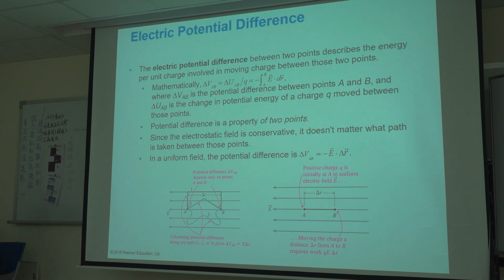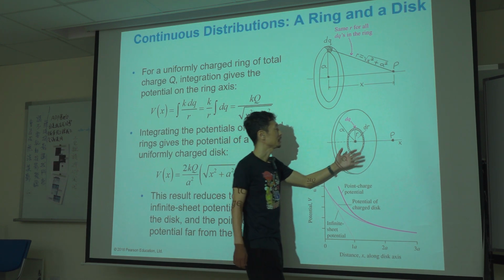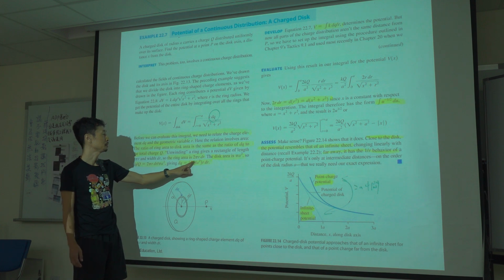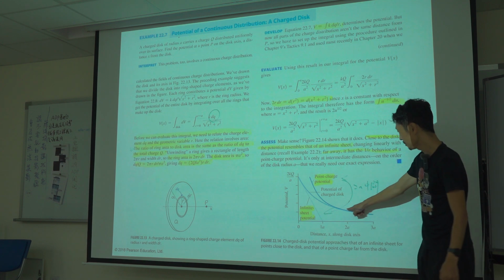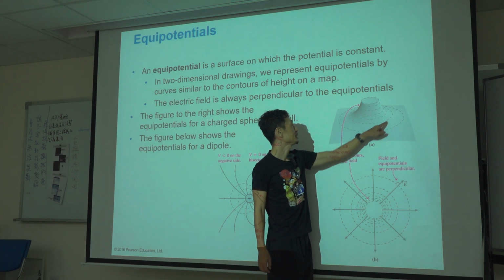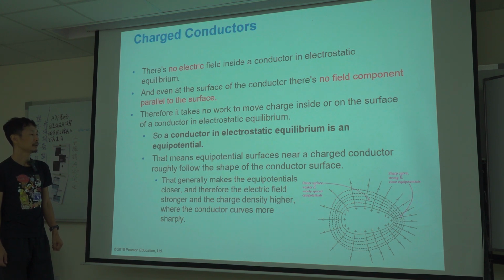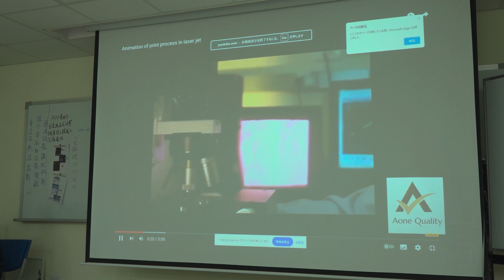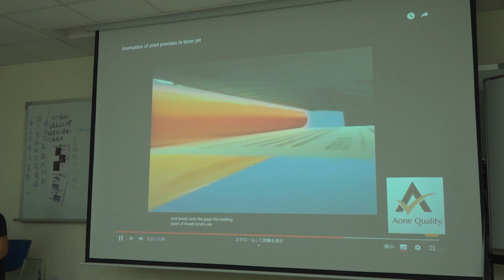GPII | Lecture 04 - Part 1 | 20241011